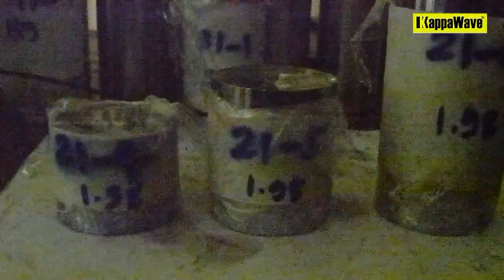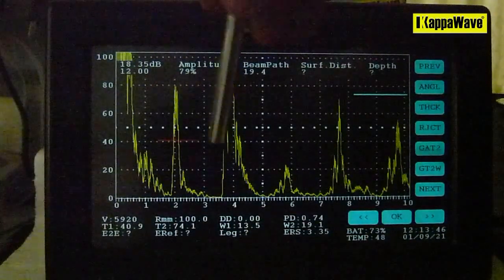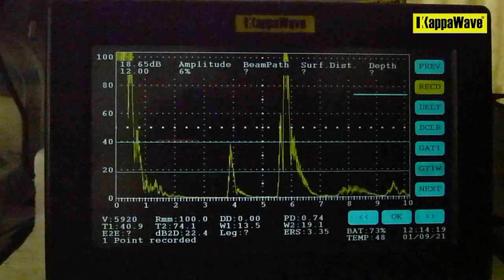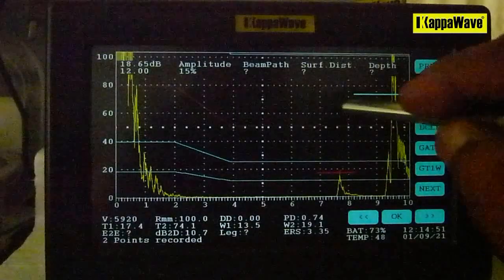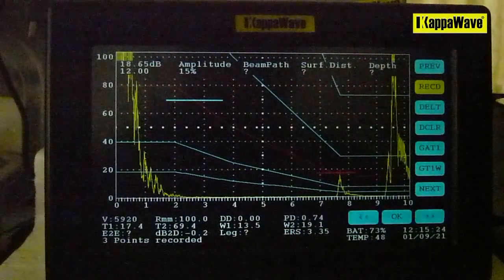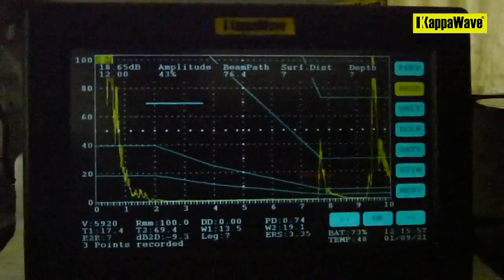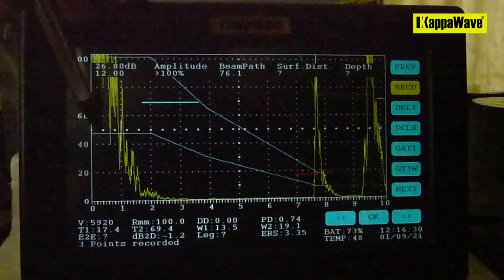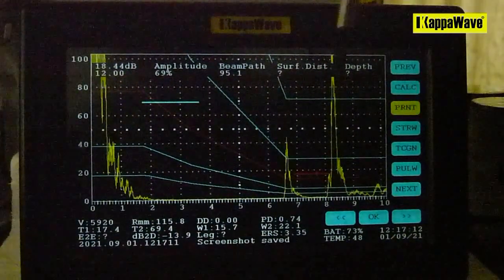DAC Curve in Ultrasonic Testing of materials.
This short video shows how a DAC may be constructed with a Normal beam probe on few reference blocks with FBH's of 1.98mm and how does it change with respect to changes in dB or Range. Video shows a Kappawave Ultrasonic Flaw Detector  K9.